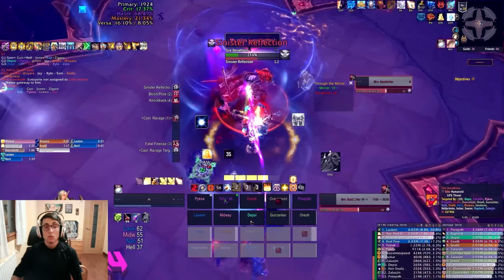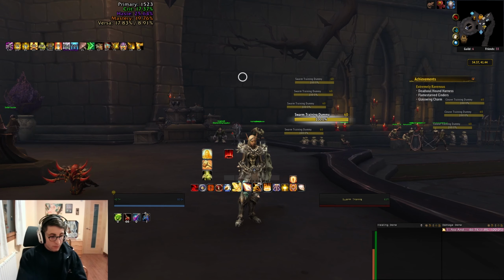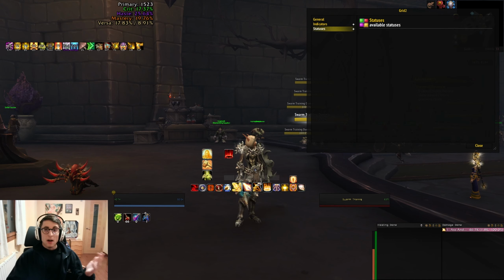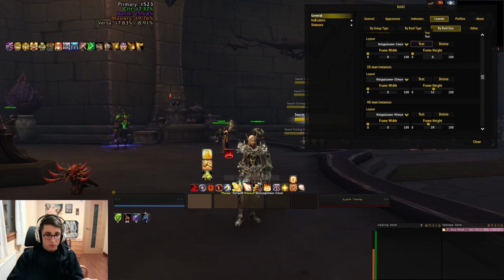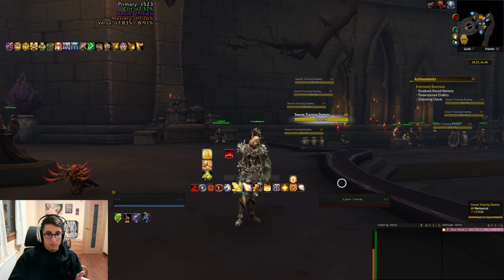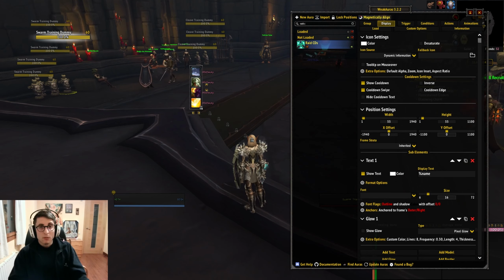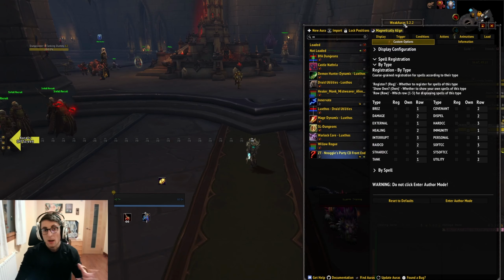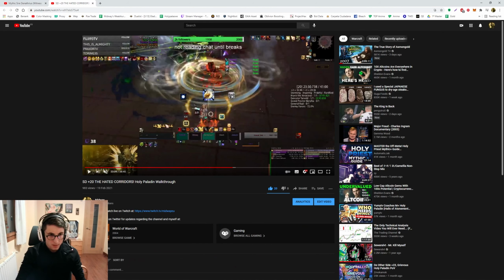Midway Holy Paladin UI Guide! | Shadowlands 9.0.5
Timestamps:

Intro 00:00 - 01:22
ElvUI 01:23 - 03:33
Grid2 03:34 - 08:15
WAs 08:16 - 16:04
Details 16:05 - 16:41

Thank you very much for watching. If you enjoyed it and/or found it useful, please consider supporting me

WAs:

- Group Inspect Library (not a WA, but required for interrupt tracker)

Addons List:

- Advanced Interface Options
- Angry Assignments
- AutoRepair
- BagBrother
- Bagnon
- BigDebuffs
- BigWigs
- Details
- ElvUI
- ErrorFilter
- Exorsus Raid Tools
- Gladius
- GottaGoFast
- Great Vault
- Grid2
- Mythic Dungeon Tools
- Overachiever
- Paste
- Raider IO
- RC Loot Council
- Simulationcraft
- TellMeWhen
- TomTom
- WeakAuras

IF YOU WANT TO DISPLAY THE SPELLBARS ALL THE TIME DO THE FOLLOWING:
Go to elvui settings, then ActionBars, then Player Bars, then unclick "Mouse Over" for the bars you want to show all the time. You can do the same with any of the other bars.

IF YOU GOT ANY QUESTIONS PLEASE ASK IN THE COMMENTS.